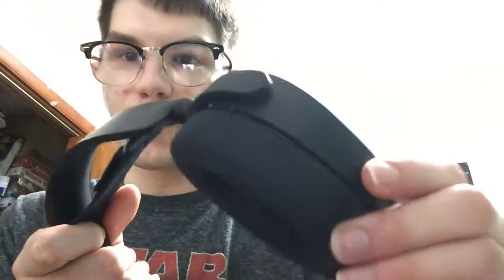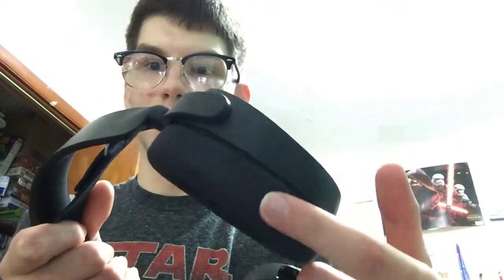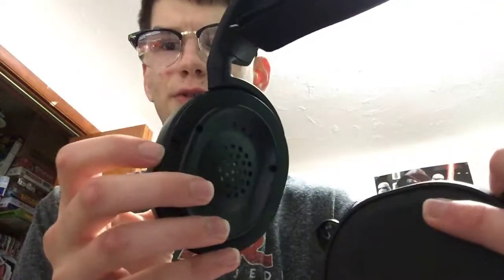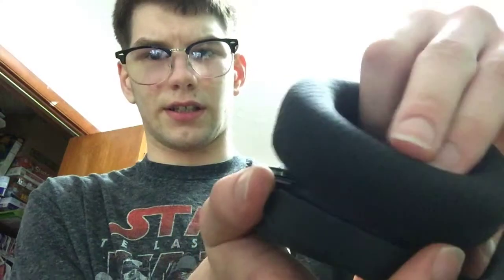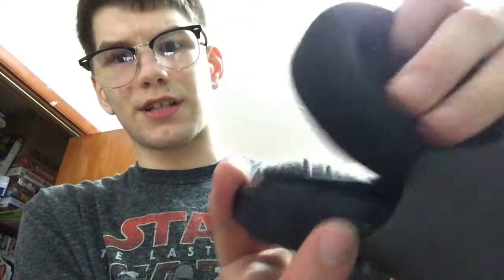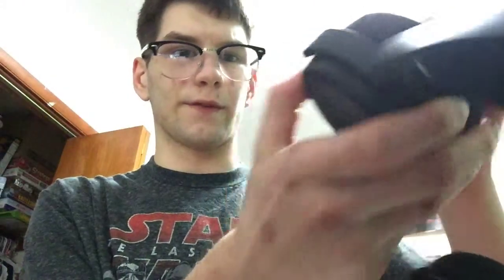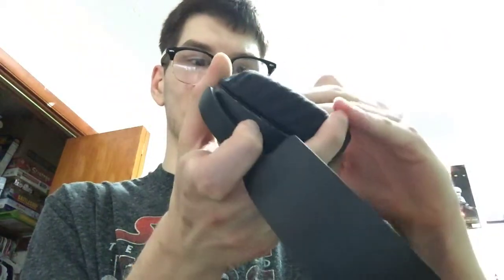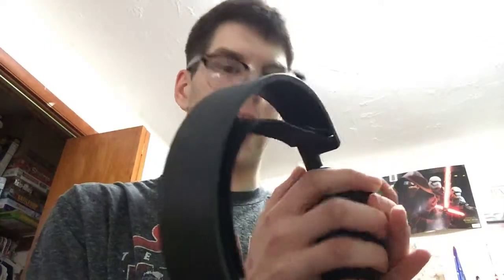How to take off and put on ear pads on the Steelseries Arctis 3